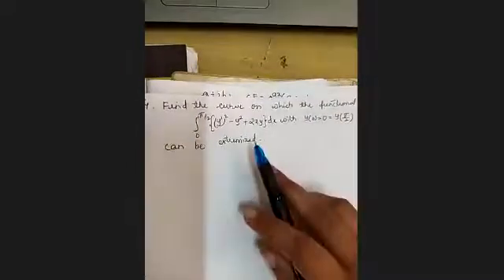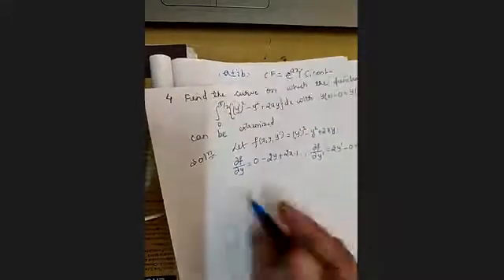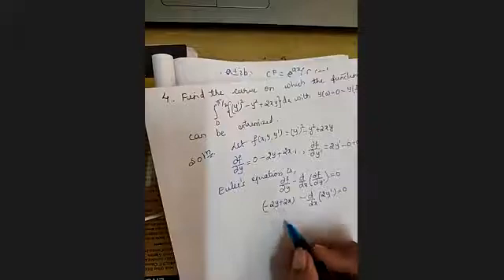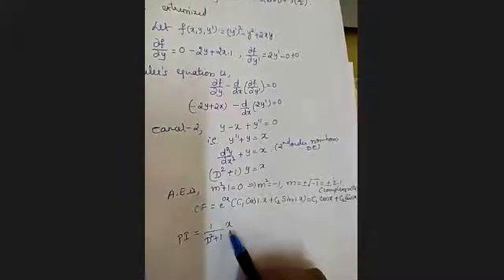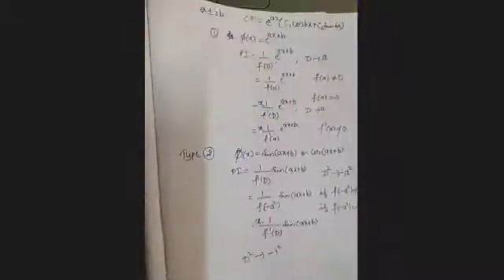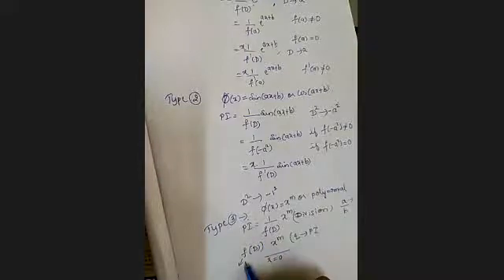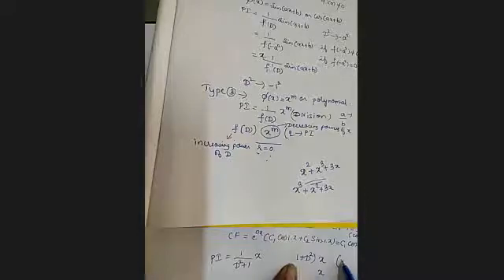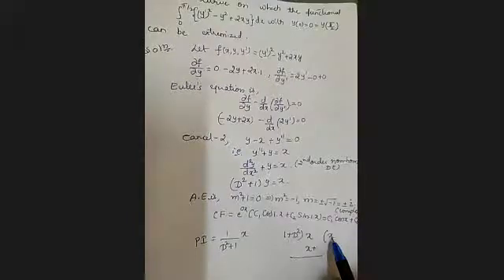Examples on CV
Problems on Calculus of variations